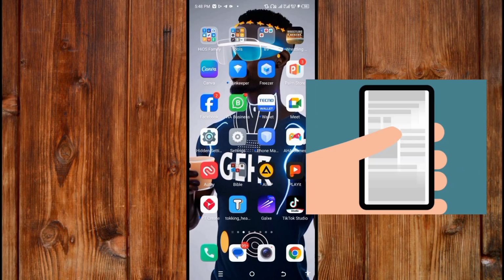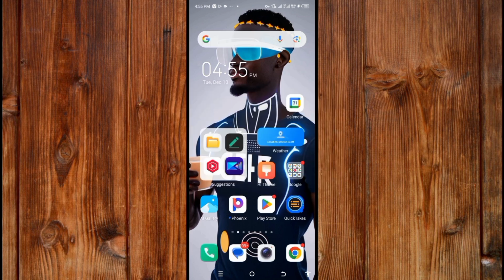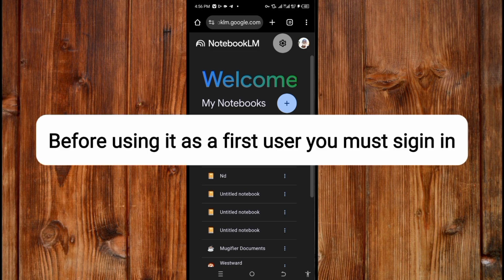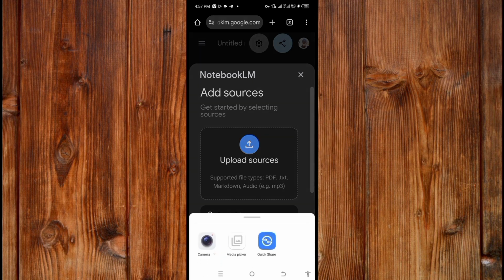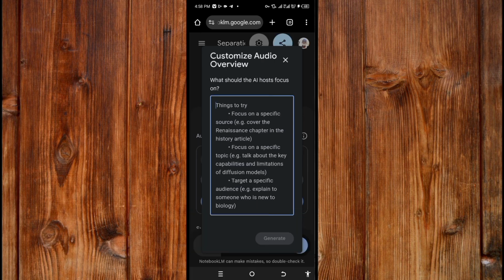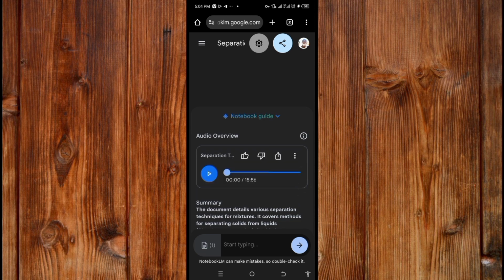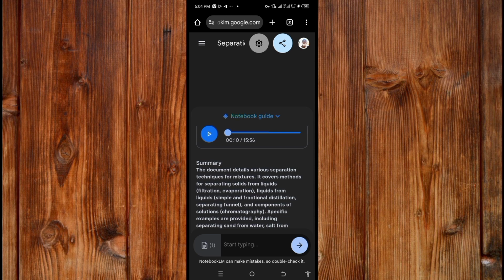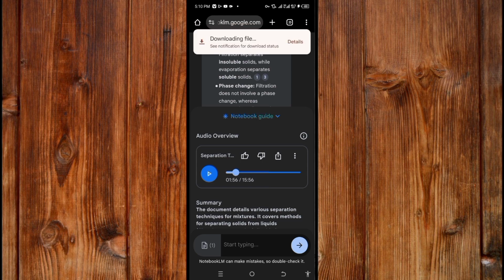How to Use AI to Read PDF - Best AI Reader (Tutorial)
Are you looking to harness the power of artificial intelligence to simplify reading and extracting information from PDF documents? In this comprehensive tutorial, we will guide you through the process of using an AI reader designed specifically for PDFs. This video is perfect for students, professionals, and anyone who frequently deals with documents and wants to save time and effort.

We will begin by introducing the best AI reader available today, showcasing its features and the advantages it brings to your document-reading experience. You will learn how to set it up in just a few easy steps, ensuring that you can start using it right away.

Next, we will explore various functionalities of the AI reader, including text extraction, summarization, and even translation capabilities. Watch as we demonstrate how this tool can analyze complex documents and provide clear, concise information, making your reading experience not only faster but also more efficient.

We will also cover tips and tricks to maximize the effectiveness of the AI reader. Whether you are processing research papers, business reports, or educational materials, these insights will help you navigate through large amounts of text with ease.

Throughout the video, we will provide real-life examples that demonstrate how the AI reader can be applied in various scenarios. You will see firsthand how it can enhance your productivity and transform the way you interact with PDF documents.

By the end of this tutorial, you will feel confident in using AI technology to its fullest potential, allowing you to focus on what truly matters—getting your work done efficiently. Don’t miss out on this opportunity to make your reading experience smarter and more productive.

Join us as we unlock the full capabilities of AI in reading PDFs, and take your document management skills to the next level! Are you looking to harness the power of artificial intelligence to simplify reading and extracting information from PDF documents? In this comprehensive tutorial, we will guide you through the process of using an AI reader designed specifically for PDFs. This video is perfect for students, professionals, and anyone who frequently deals with documents and wants to save time and effort.

Join us as we unlock the full capabilities of AI in reading PDFs, and take your document management skills to the next level!